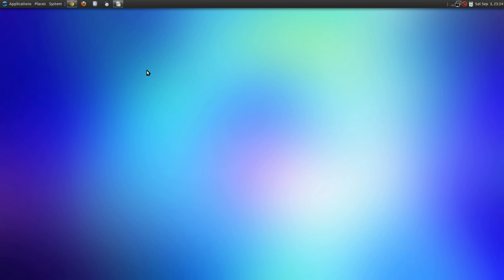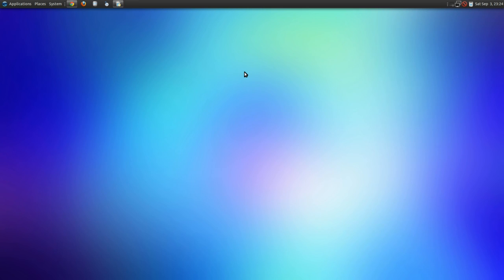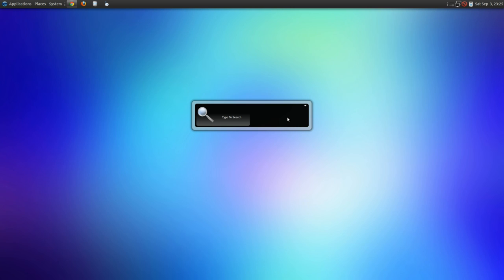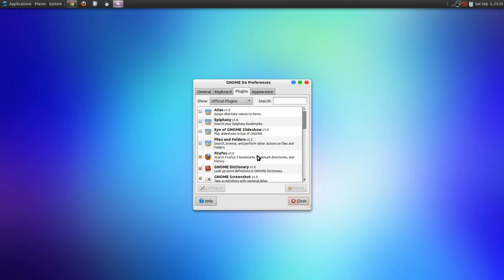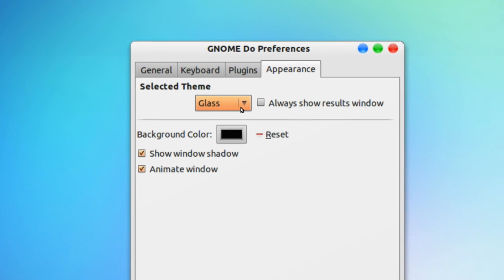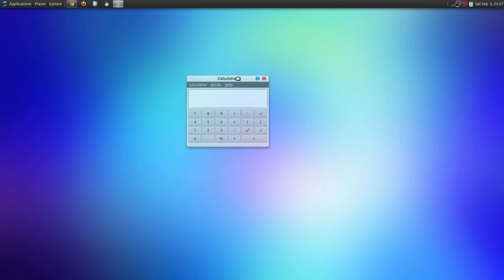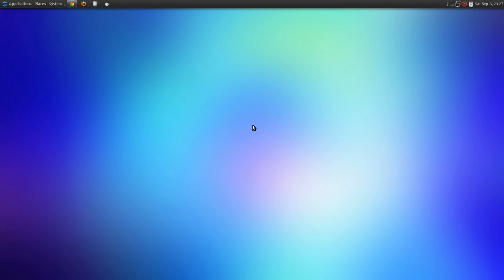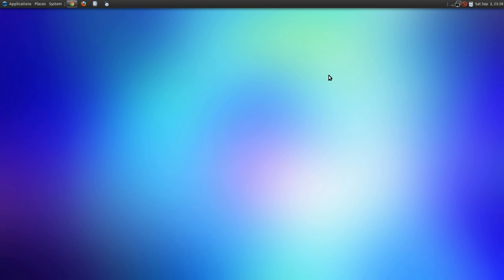Run Application & Gnome Do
This video is showing you how to easily open applications without actually going into your menu's, by using Application Launcher and Gnome Do. I really hope you like this video.

The show is most likely gonna be in Danish.
I'll give you guys a heads up on further informations. Thank you!